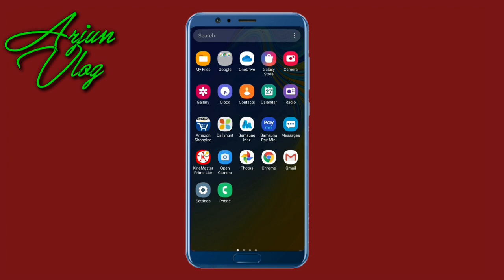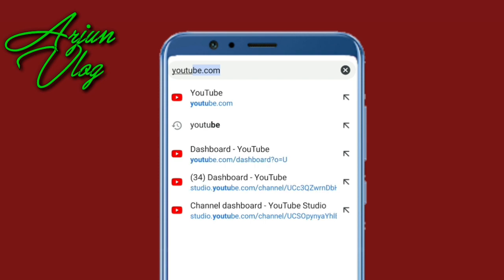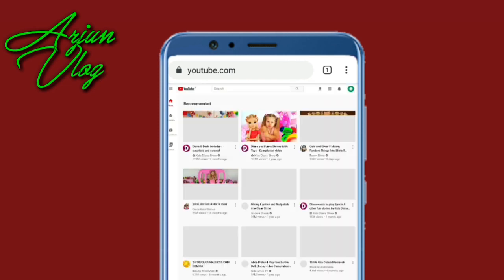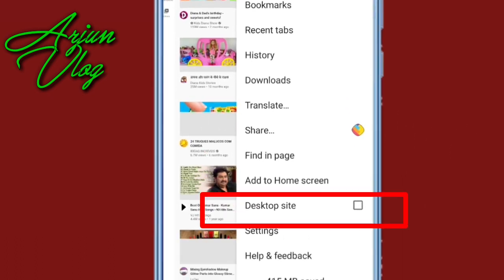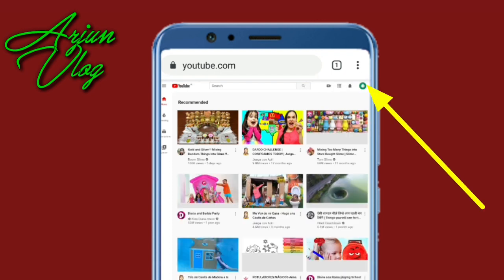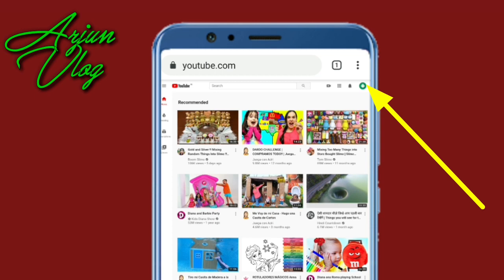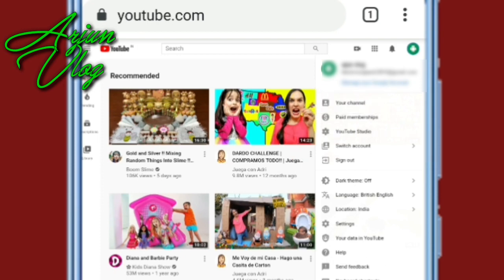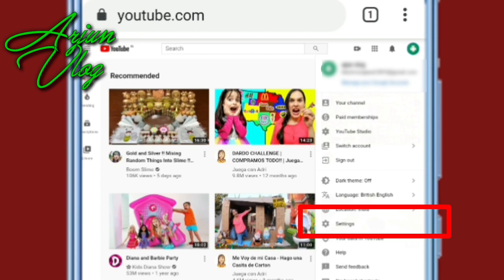How to Open Youtube dashboard and creator studio in mobile? (Malayalam)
Youtuber friendly topics...

How to Youtube dashboard and creator studio in mobile?